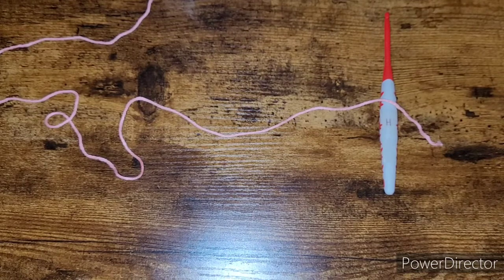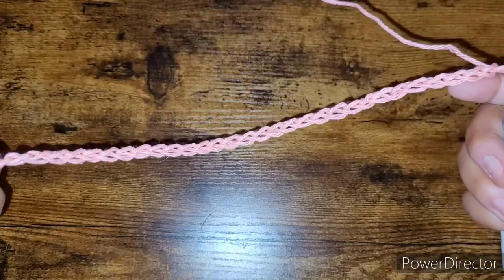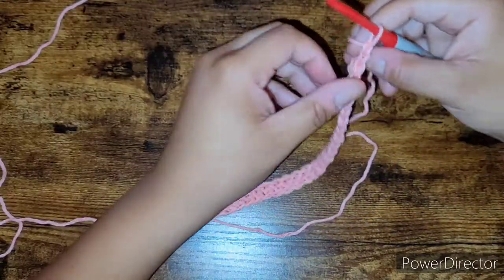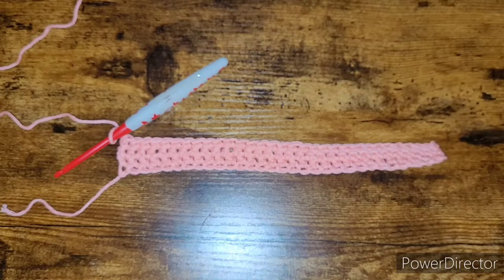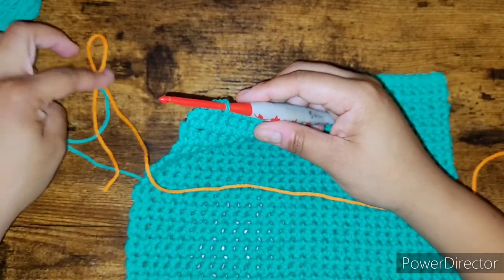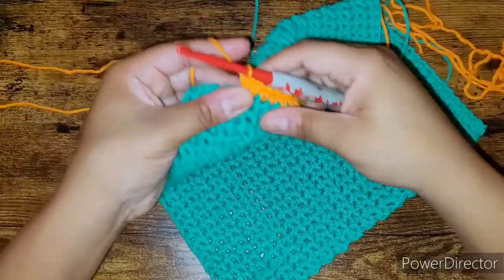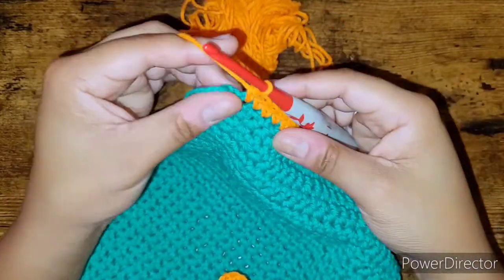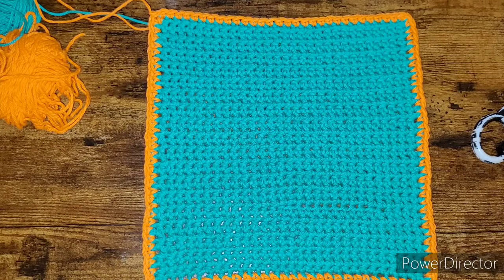✨️How to Make Your First Hand Towel. Enjoy!✨️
Hey everyone! 👋🏼
Like the song goes, "Welcome back...welcome back, welcome back, welcome baaaack! lol!
So glad you're back! In today's video, we are going to make your first ever hand towel! There is a 1 row repeat and at the end of the towel, we're adding a border of single crochets. You will be chaining and single crocheting. That's It! We are also going to learn how to attach yarn of a different color to your work as well. Easy peasy!
Materials needed:
•Category 4 100% Cotton Yarn
•Size H or 5.0mm hook
•Patience, patience and more patience.
I am a talker and talk quite a bit in my videos...hehehe🤭😄Therefore, I am explaining things in a way for absolute new individuals who want to learn how to crochet. As a reminder, the techniques I use work for me and I just want to share them with absolute beginners.
***Please do not comment profanities, disrespectful comments or anything along that nature on my page. This is a positive space for everyone of all ages. I welcome constructive criticism and positive feedback on my videos. I welcome that, but don't come across as bossy, know it all and rude. This is my first channel and YouTube video. Let the feedback roll in.***
To see my other pieces of work and a glimpse into my life outside of crocheting, follow my other social media pages:
If there are some techniques that you would like to see, let me know! I got you! 🤗